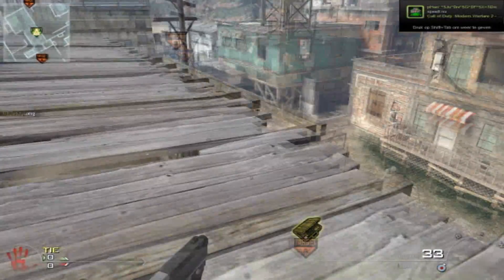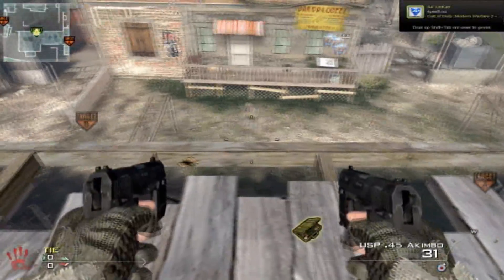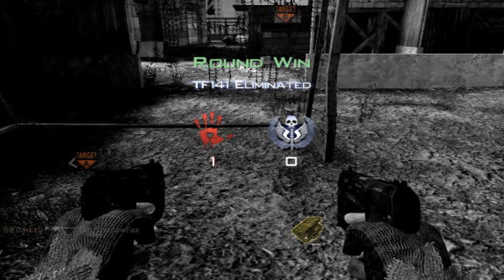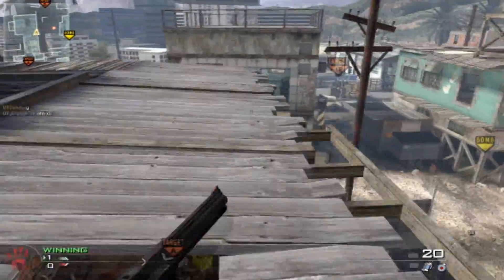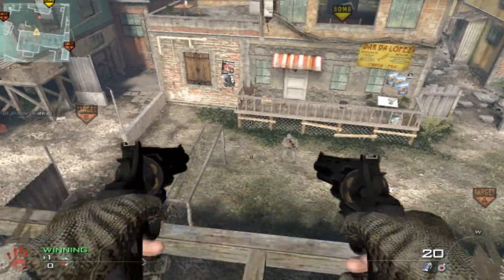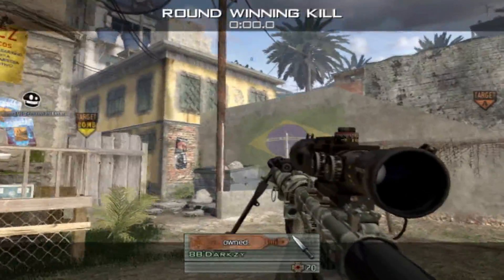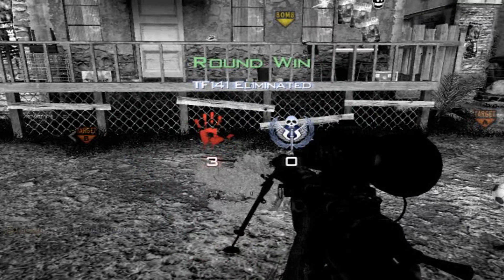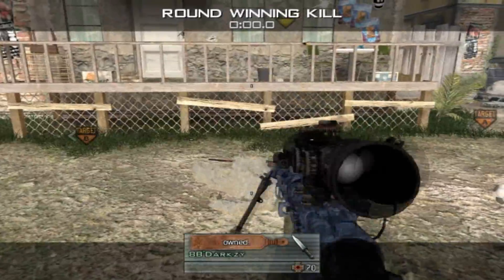Trick Library ep2:Stay Swap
READ DESCRIPTION
This is basicly like a righty tighty for the pc.

1.Need akimbo pistols and equipment like semtex.
2.Shoot one bullet out of left gun.
3.Reload.
4.As soon as u reloaded take out your equipment and cancel it. You have it